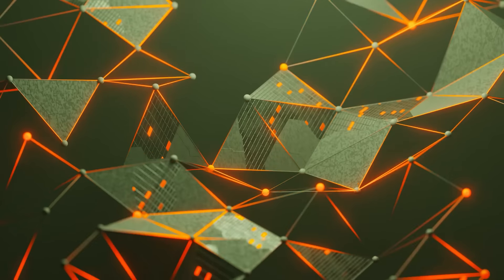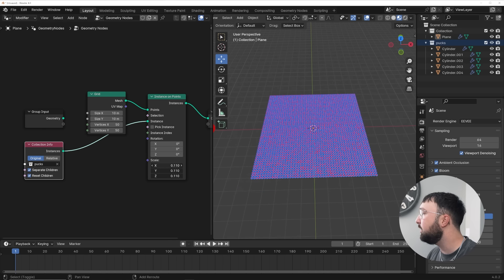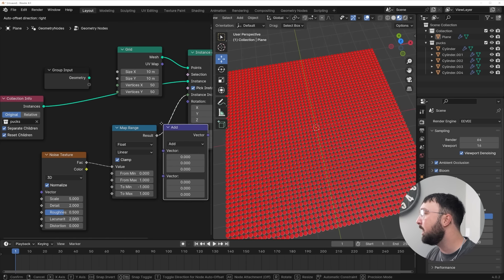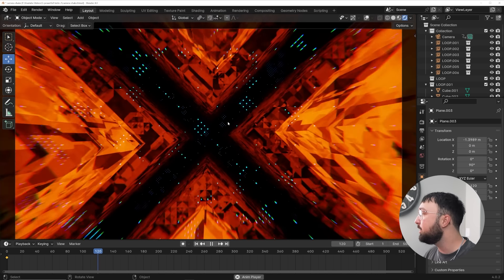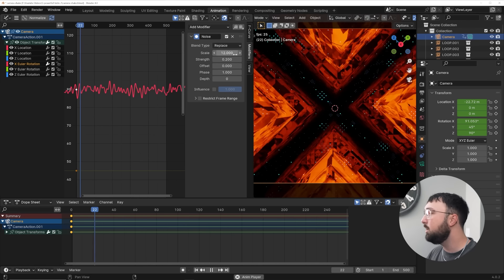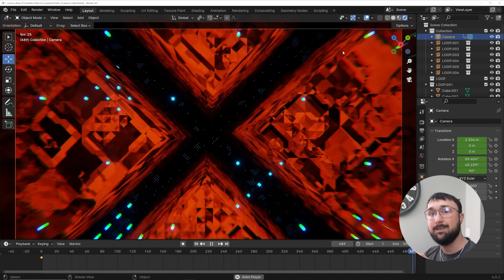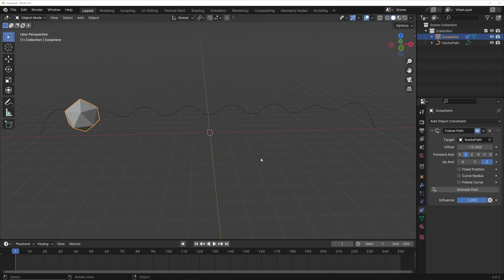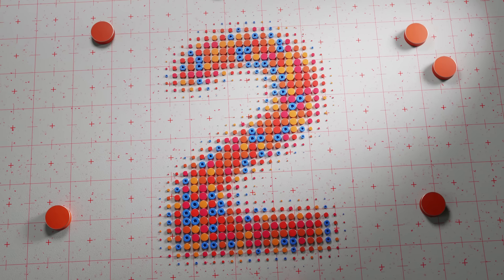3 Tools I Use on My Motion Graphics in Blender Every Day!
In this video I will show you three tricks in have been using in my motion graphics in blender lately. The first one will show you how to take a collection of objects and distribute them on your geometry in any way you want. The second one will show you how to add camera shake to your animations and how to loop the camera shake animation. Lastly i will show you how to make any object you want animate along a path.
Free camera shake file
Videos mentioned
timestamps
0:00 - intro
0:27 - How To Use Collections in Geometry Nodes
3:58 - How To Create Camera Shake in Blender
5:18 - How To Loop Camera Shake Animation
6:47 - How To Animate Objects Along A Curve